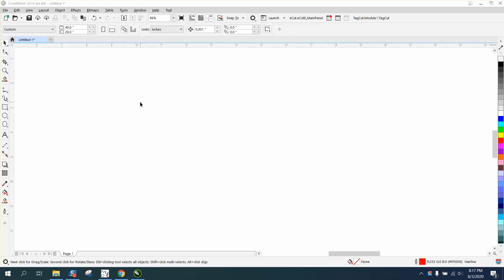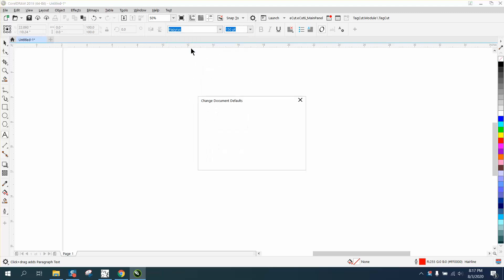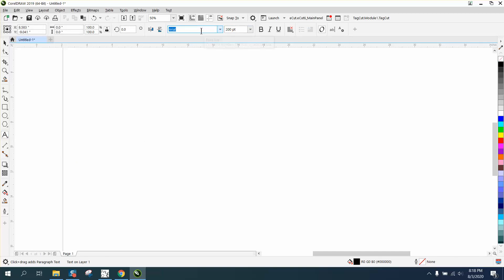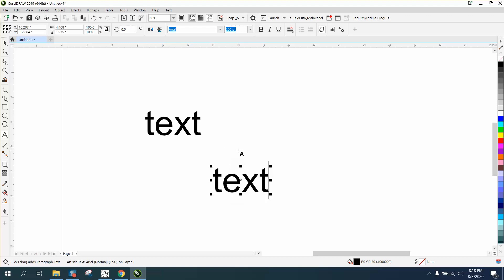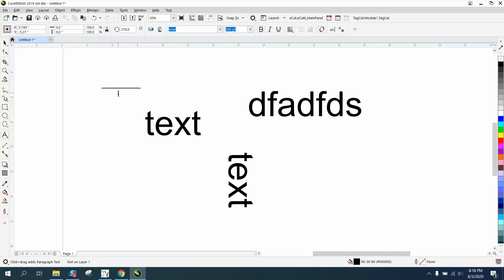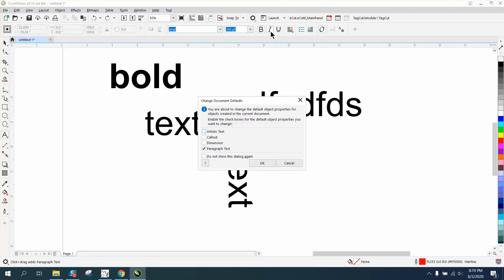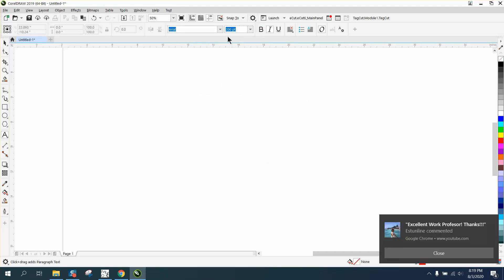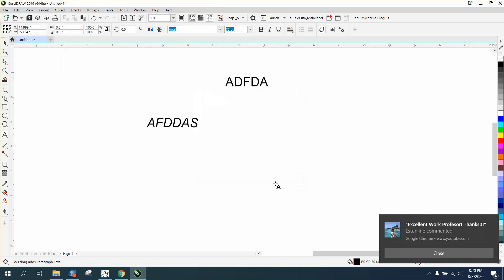Corel Draw Tips & Tricks Font Typing Problem fix Part 2